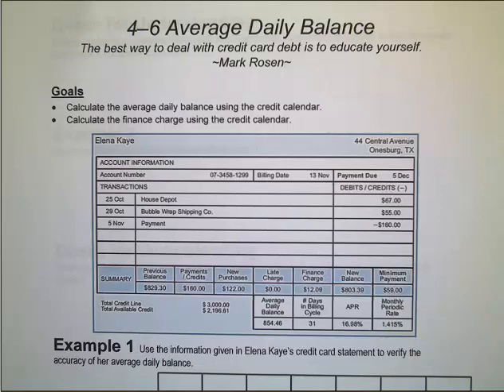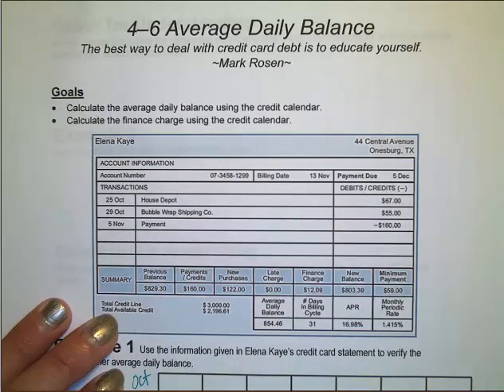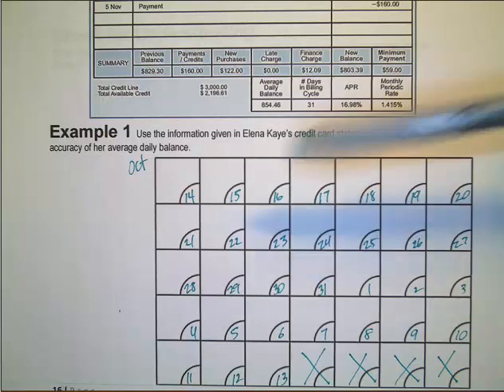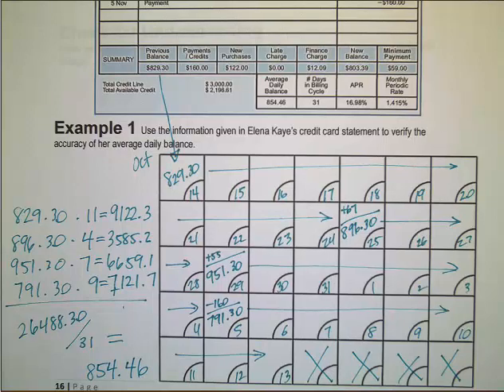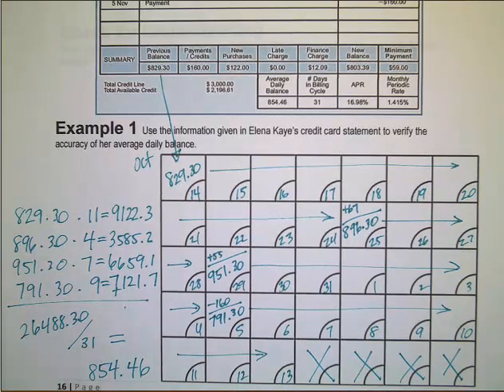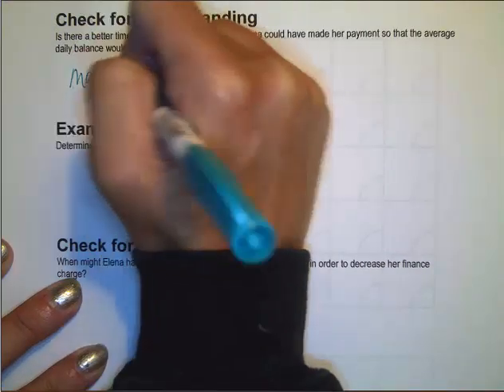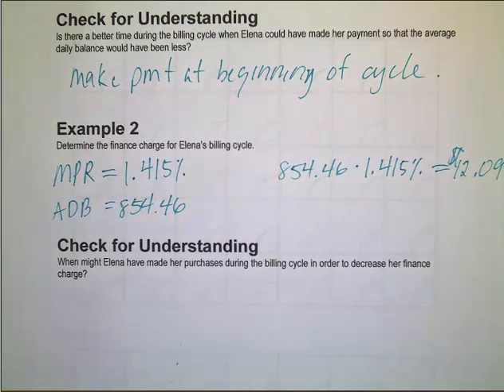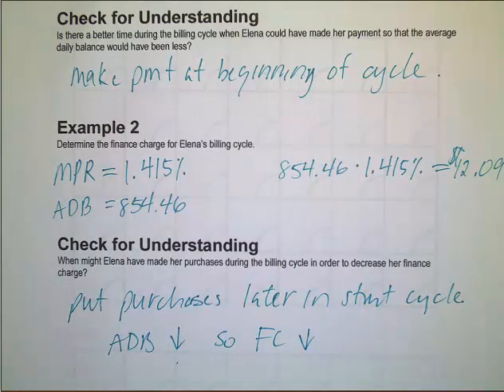4 6 Average Daily Balance